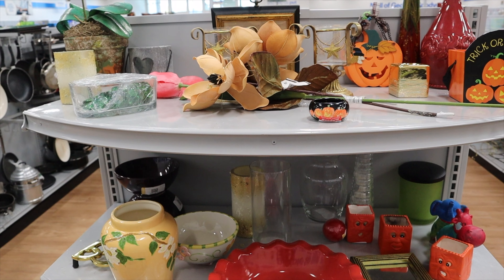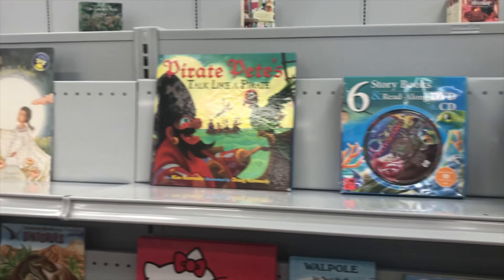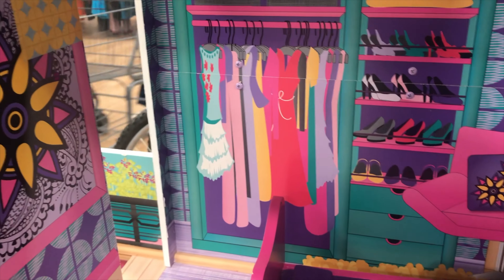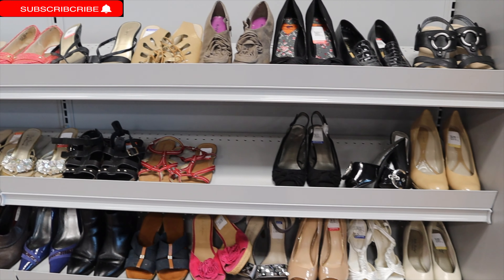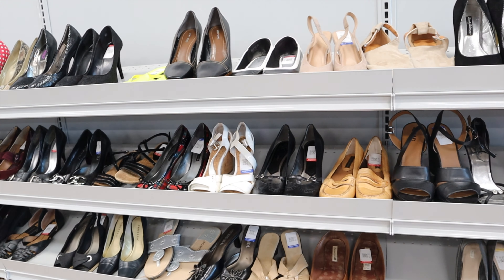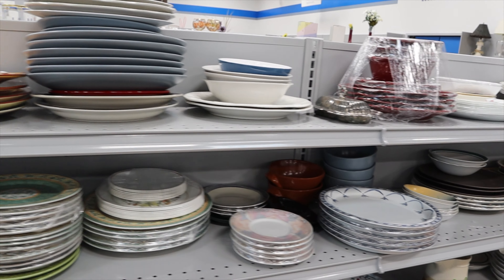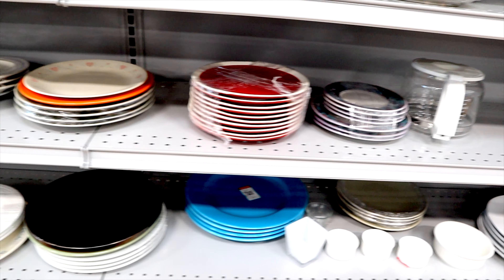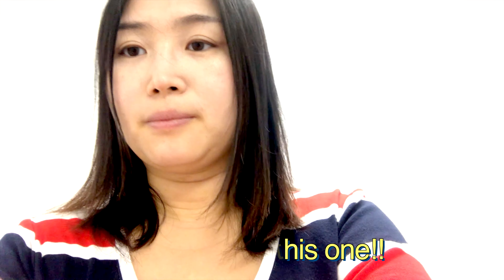Thrift With Me! Goodwill Haul | NEW FINDS | Mug Life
Getting brands for less bands! Come pair outfits and compare prices! A thrift, a haul, a DIY and more. New finds every week.

I saw a very special car ECTO-1 Mini? Well all of you Ghostbuster's fans will understand.